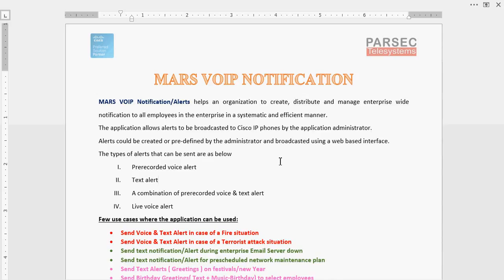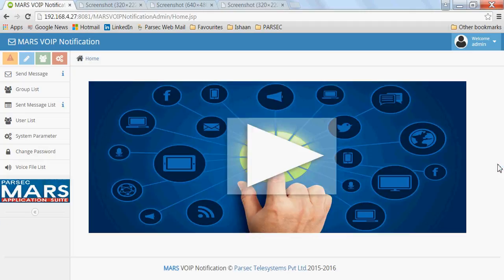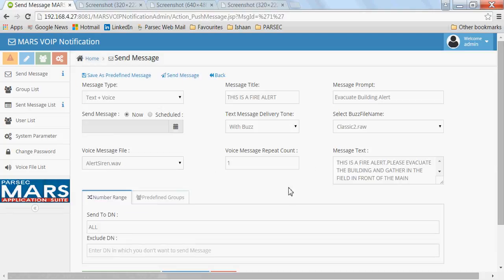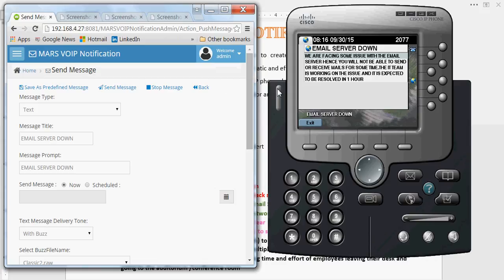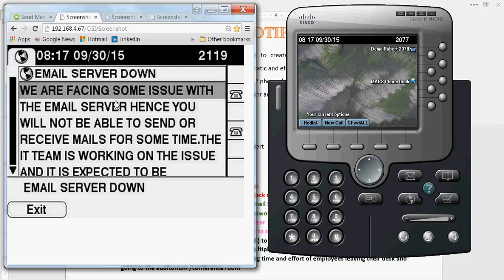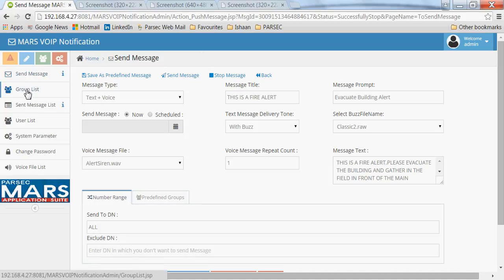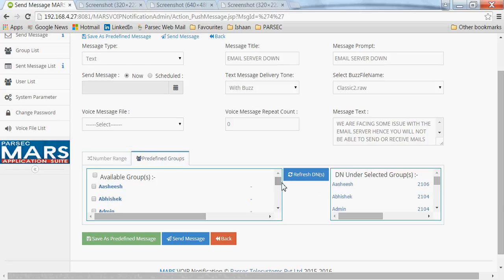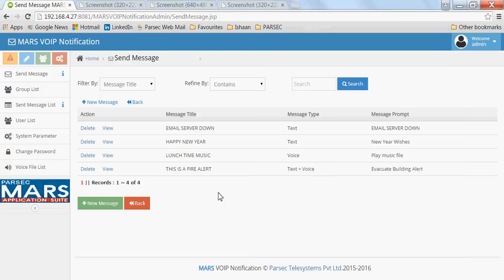Emergency Alerts for Cisco Phones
MARS VOIP Notification/Alerts helps an organization to create, distribute and manage enterprise wide notification to all employees in the enterprise in a systematic and efficient manner.
The application allows alerts to be broadcasted to Cisco IP phones by the application administrator.
Alerts could be created or pre-defined by the administrator and broadcasted using a web based interface.

The types of alerts that can be sent are as below
I. Prerecorded voice alert
II. Text alert
III. A combination of prerecorded voice & text alert
IV. Live voice alert